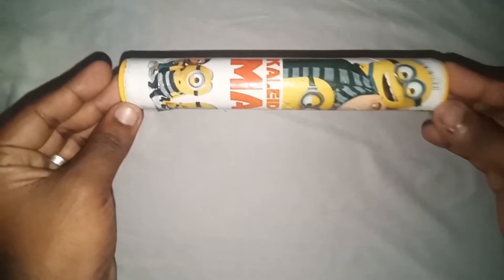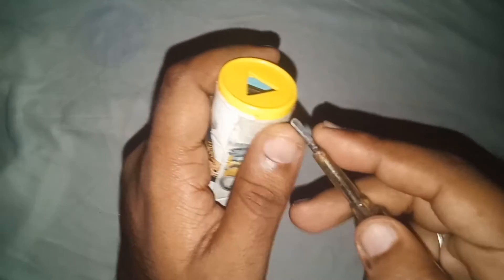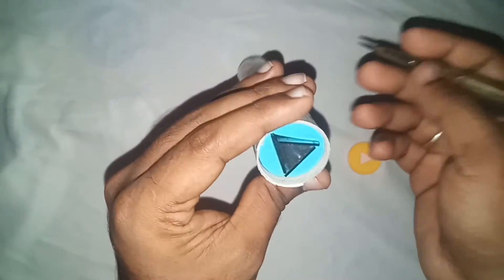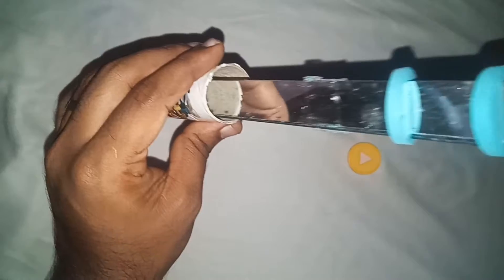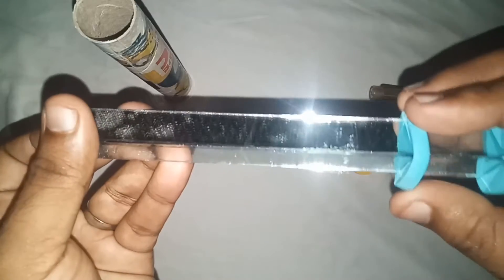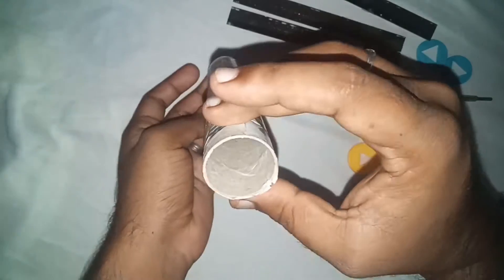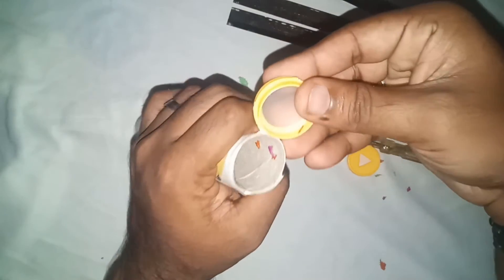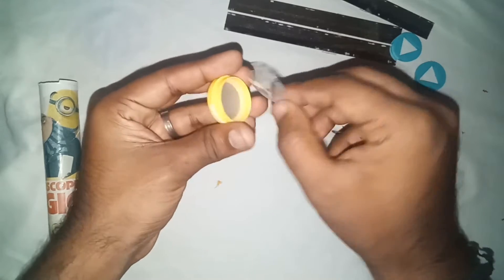What is inside the kaleidoscope tamil || what's Inside Tamil